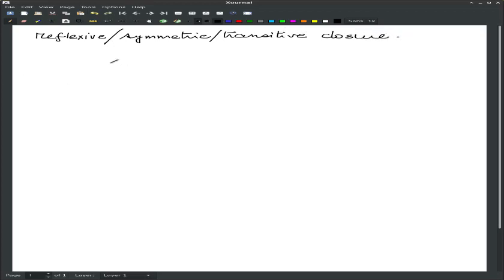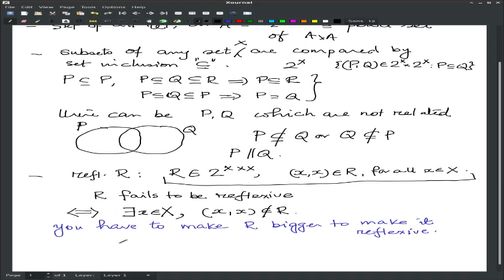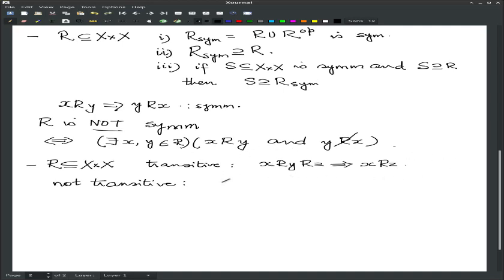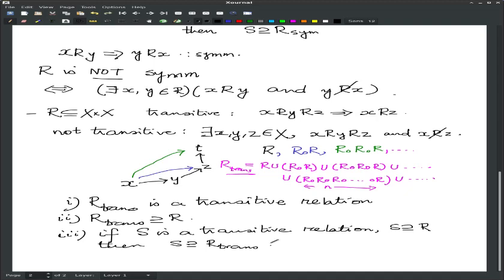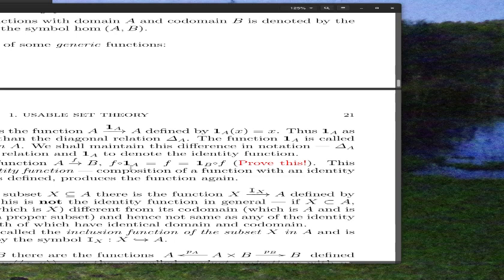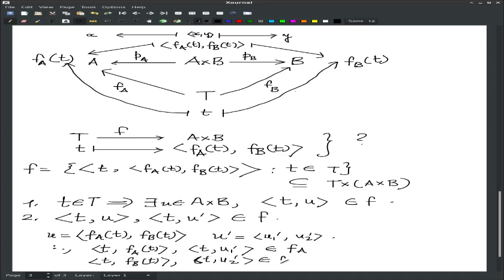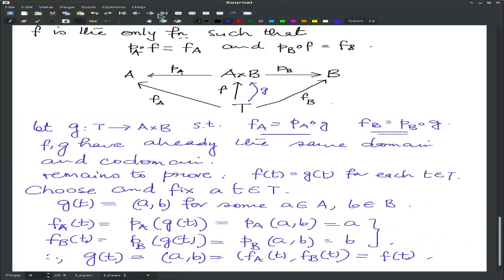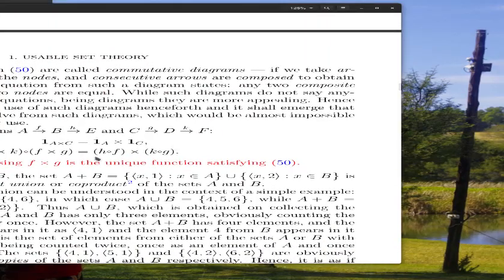STL 6 12052021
explanation of reflexive/symmetric/transitive closures, why should they be larger and how to prove them
explain the unique factorisation property for cartesian product and product function